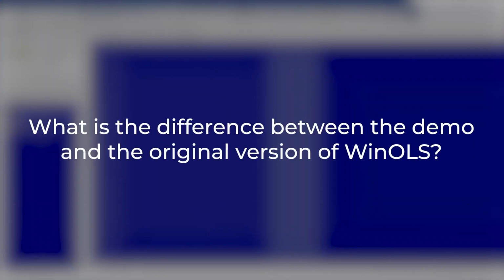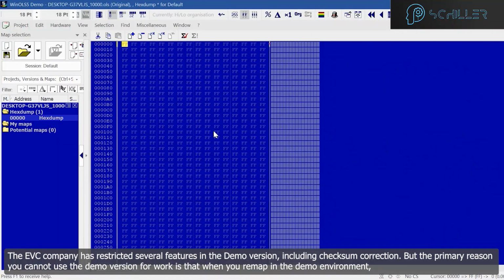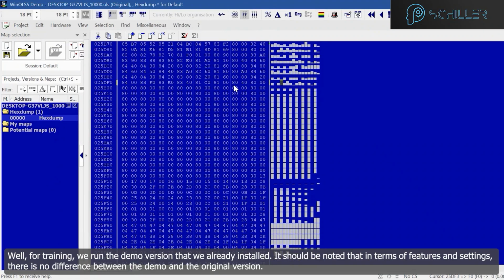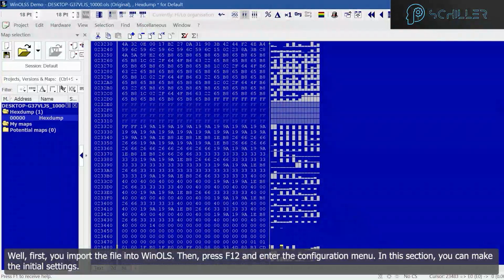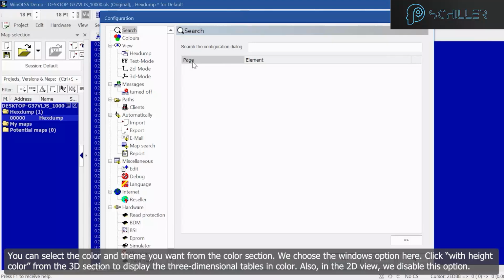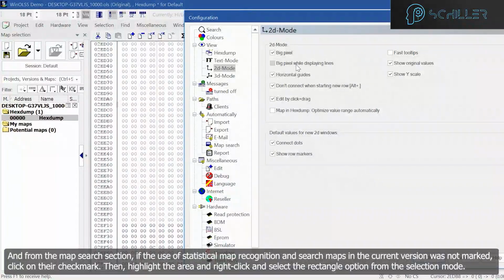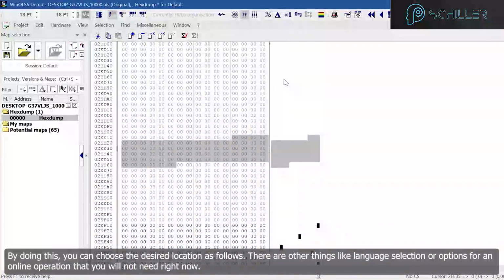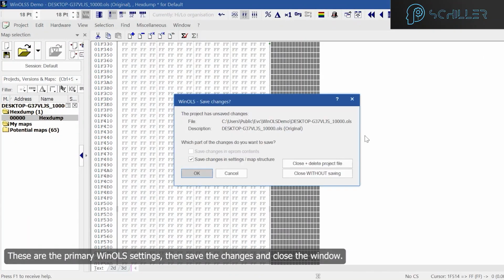WinOLS Demo vs Full Version – Complete Guide, Installation, Features & Training | Schiller Tuning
In this video, we provide a complete and in-depth comparison between WinOLS Demo version and Full version, covering everything you need to know before getting started with professional ECU tuning.

Whether you are a beginner or an advanced tuner, this guide will help you understand how WinOLS works, what limitations the Demo version has, and what extra features are unlocked in the Full version.

🔧 What you will learn in this video:
What is WinOLS and how it works in ECU tuning
Differences between WinOLS Demo vs Full version
Which features are disabled in Demo version
How to download and install WinOLS safely
Step-by-step installation and initial setup
Basic interface walkthrough and configuration
How to start working with maps and projects
Beginner training exercises inside WinOLS
Professional workflow overview used by tuners
Tips and tricks for faster learning
⚠️ Demo vs Full Version Highlights:

The Demo version of WinOLS is limited in several ways such as:

Restricted saving and exporting options
Limited project handling
Some advanced editing tools disabled
No full professional workflow access

The Full version unlocks:

Complete editing capabilities
Full map recognition tools
Professional ECU file management
Advanced tuning features used in real workshops
🎓 Learn Professional ECU Tuning

This video is part of the Schiller Tuning training system, designed to help you become a professional ECU tuner step by step.

Beginner to advanced WinOLS training
Real ECU file practice
Stage tuning, EGR, DPF, AdBlue solutions
Professional tuning workflow
Support and updates
🚀 Who this video is for:
Beginners in ECU tuning
Car performance enthusiasts
Automotive engineers
Workshop owners
Anyone learning WinOLS software